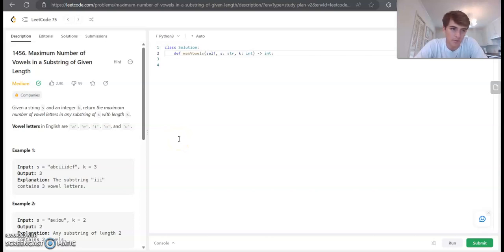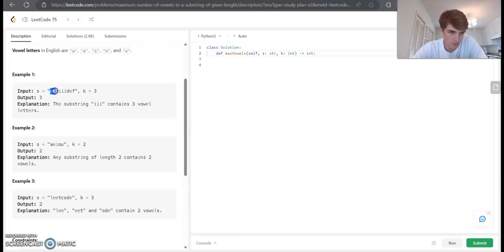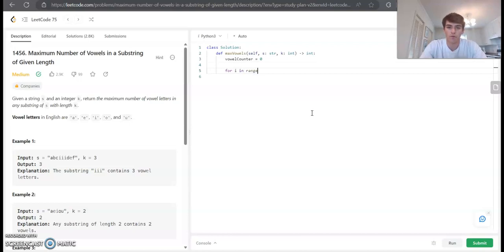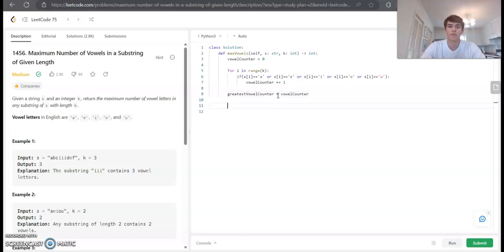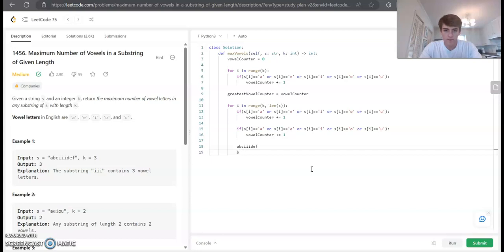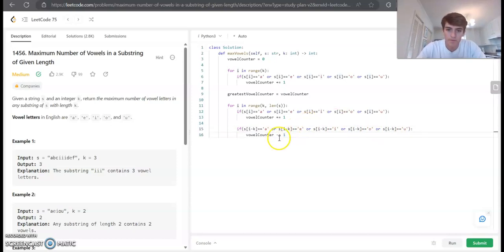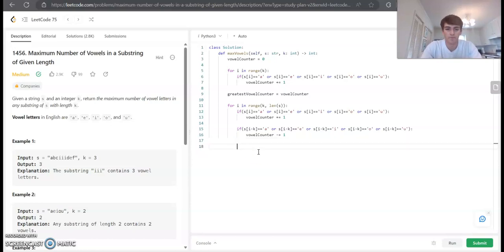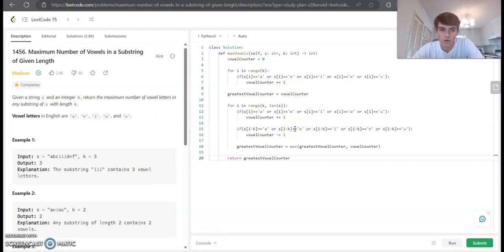LeetCode Maximum Number of Vowels in a Substring of Given Length - Solution Explained